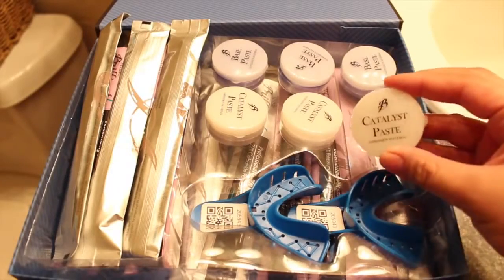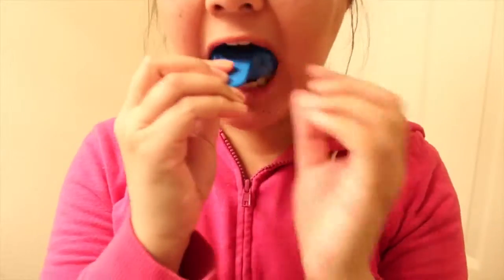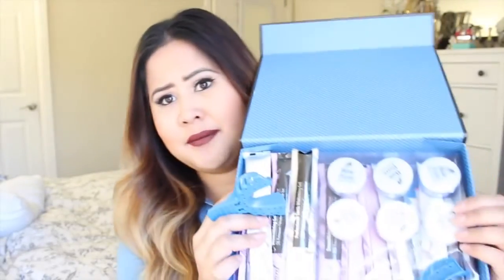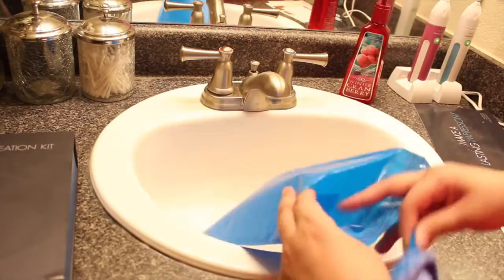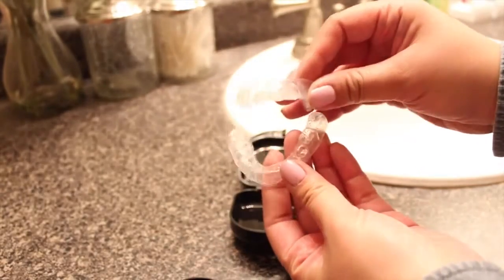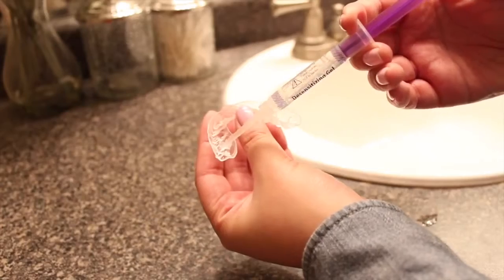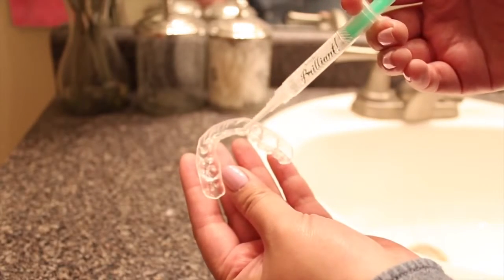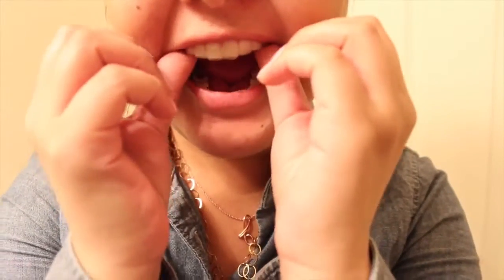At Home Teeth whitening review by Bella D.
Follow this link to order the same teeth whitening kit reviewed by Bella

Bella used Smile Brilliant’s professional teeth whitening system back in February of 2015 and conducted her at home teeth whitening review.

“I used to use the crest whitening strips and I feel like the results were not quite as dramatic compared to the results I achieved from Smile Brilliant. When they say “professional” it really is professional!”

Bella D.
Pleasant Hill, CA

Bella is among those with “super sensitive teeth” and was very grateful that Smile Brilliant has a desensitizing gel specifically for those who suffer from tooth sensitivity. In this video Bella explained “I have really sensitive teeth which is why I’m always hesitant in doing teeth whitening so they were really kind to send me the desensitizing gel which I feel is super super important.”

For those of you who also suffer from tooth sensitivity you can learn more about the cause and how Smile Brilliants desensitizing gel can help reduce/prevent tooth sensitivity.